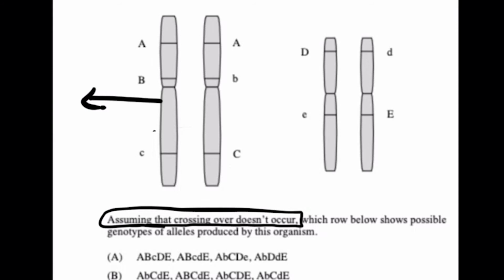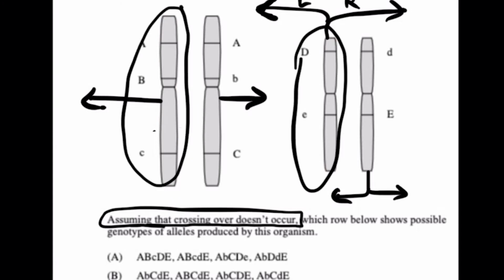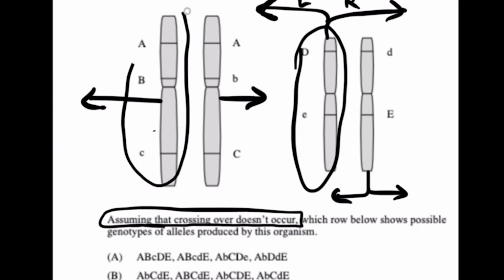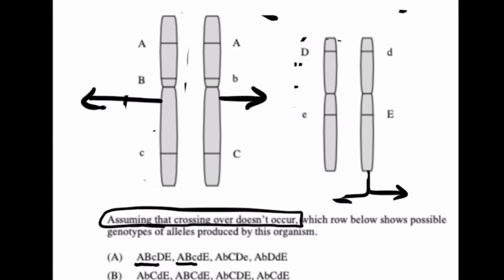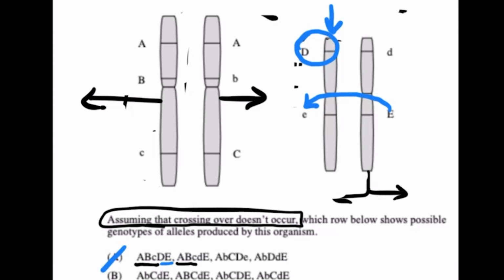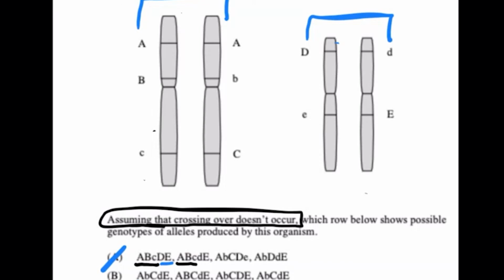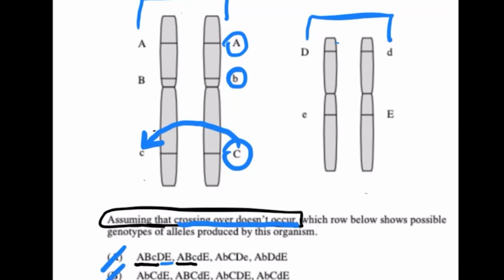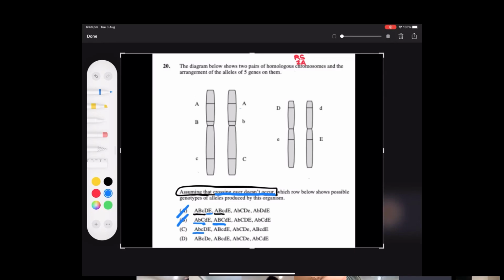HSC Biology : Module 6 Trial Question | Alleles | solved by 1st in State Biology Mentor